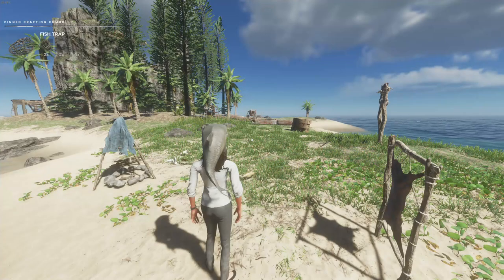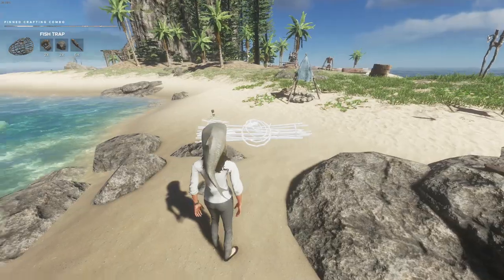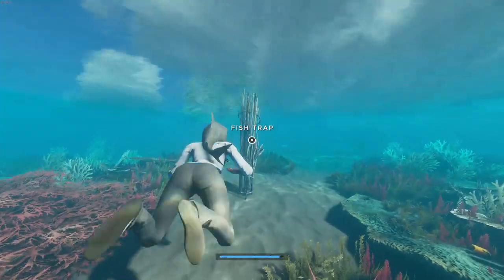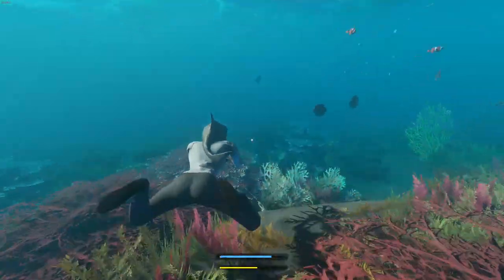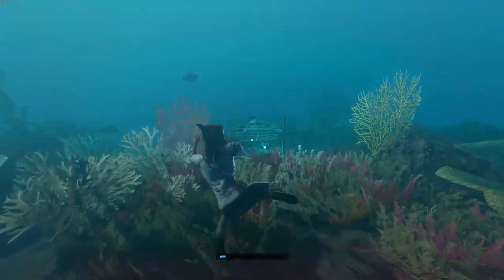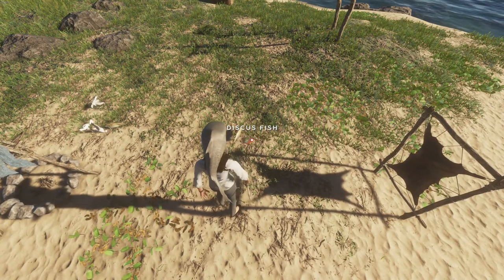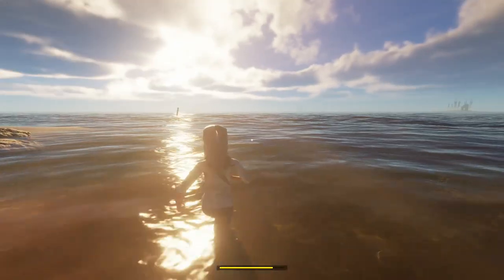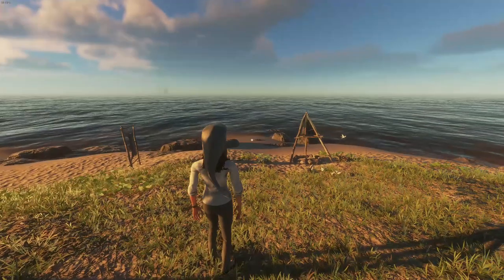How to use the Fishing Trap the right way! | Simple passive way to collect food | Fish Trap Set Up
The fishing trap is one of the best ways to collect food if you plan to stay on an island for a few days. In this short video we will show you what to do with the fish trap and what they can catch. Enjoy

In this series of How To we are going to be going through all of the important talking points in SD and how to approach the game. The fishing trap is a great tool to use, so make sure to utilize it.

I do really enjoy and recommend this survival game. For the price you are paying, this game is worth it! I know there is a lot of negativity, due to the Developers pretty much non-existent updates, but there is still a great deal of potential, if only due to the modding community and the Island maker that is the games saving grace, that gives us access to a wider world of survival options.

Stranded Deep has many great gaming points to a survival game and anyone who is interested in creating your own fun version of Cast Away or want to create a world of self torture, this game is for you! Thanks ya'll, we were Late In The Game, but better late then never! Have a great play!

Intro/End Music Artist: White Hex Title-Searching for you

My P.C. Specifications:
-CPU:   Ryzen 5 3600, 6-core 12-thread
-GPU:   AMD Radeon RX 5600 XT
-RAM:  G Skill Ripjaws V 16 DDR4-3600 2x 8GB
-SSD:   Inland Premium 256GB M.2

Your Still Reading.

That's Flattering but I'm all out of thing to say.

Yeah like n sub. That's what the pros say.